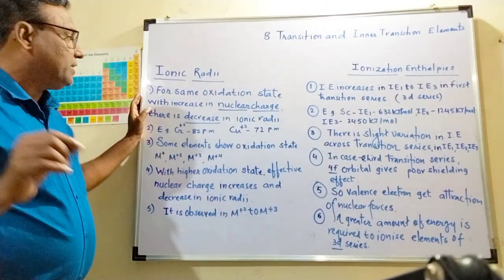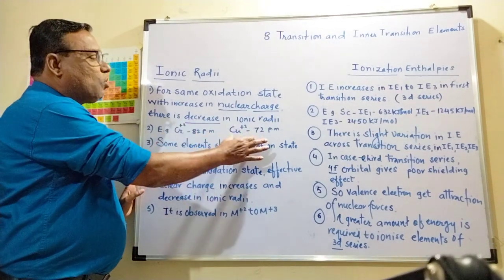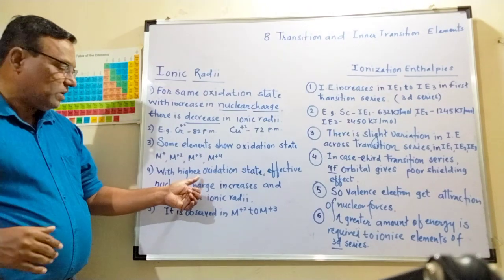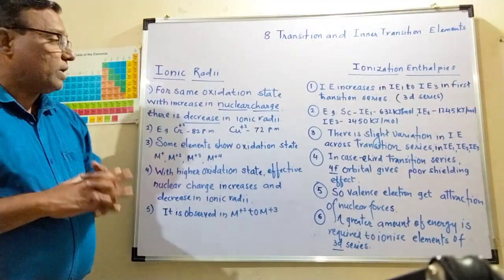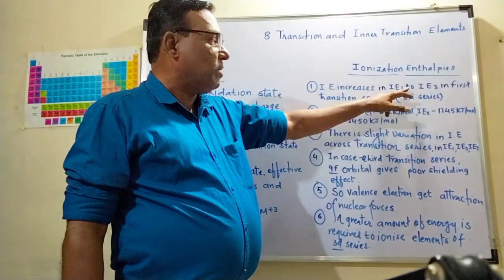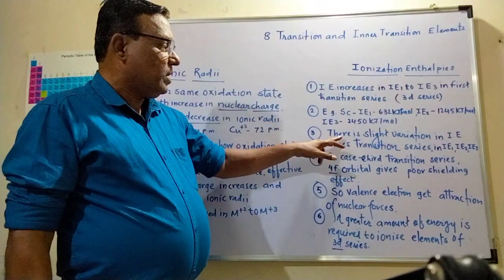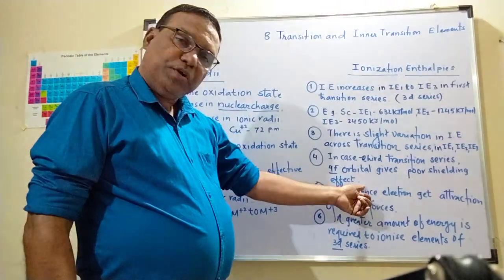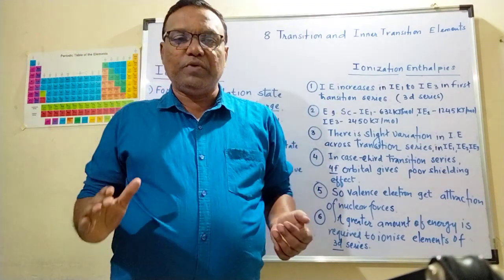XII chemistry Transition and Inner transition Elements part -2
MHCET exam, JEE exam, NEET exam guidence, Chemistry theory guidence.